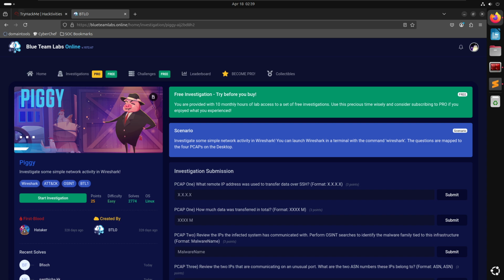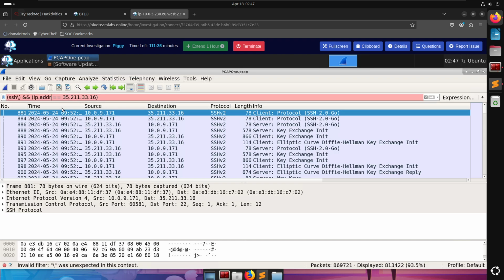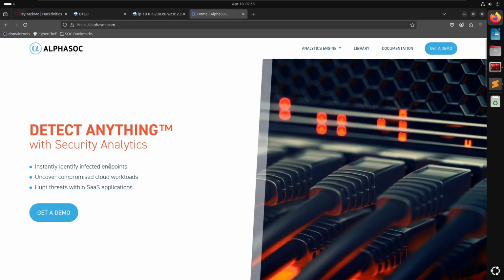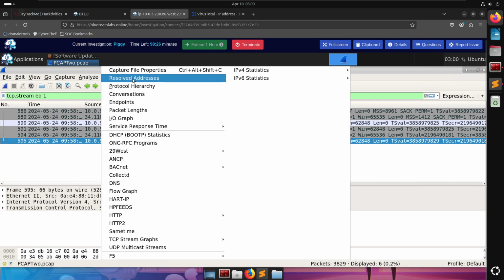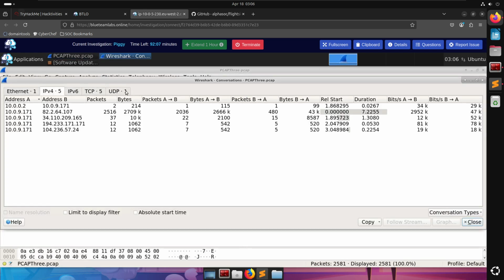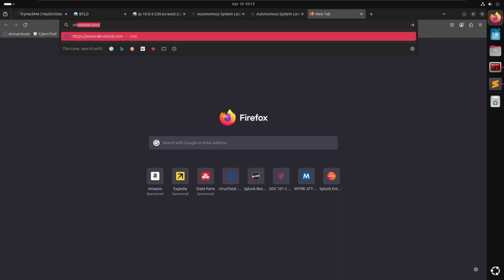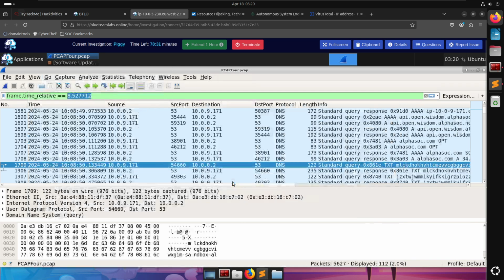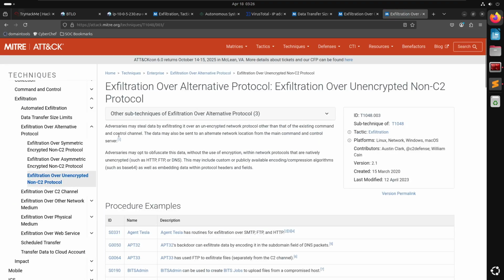Blue Team Labs Online - Piggy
Twitch.tv/noxlumens for live streams!